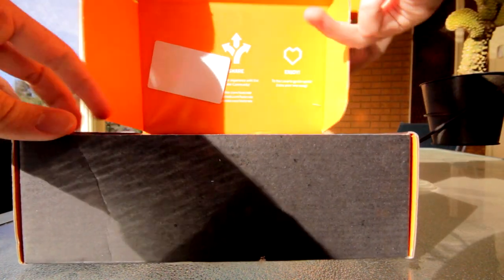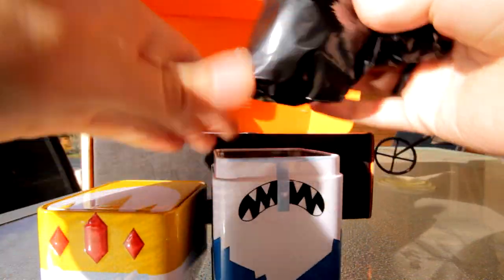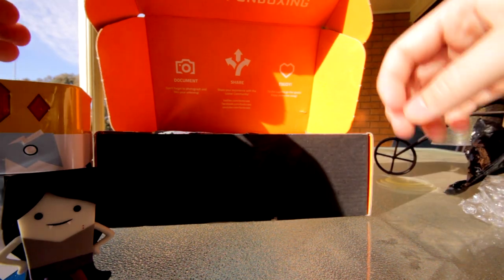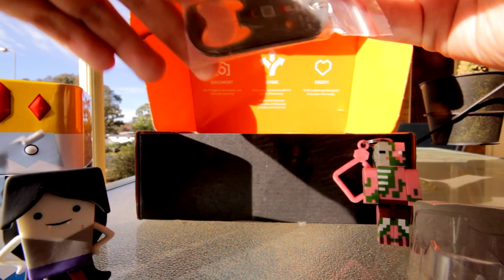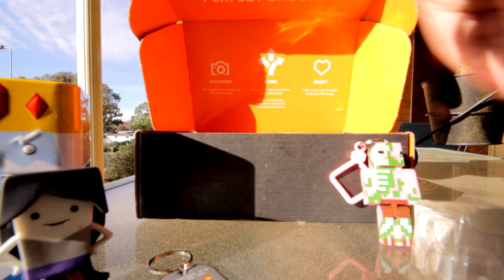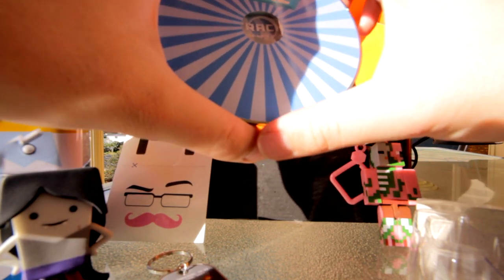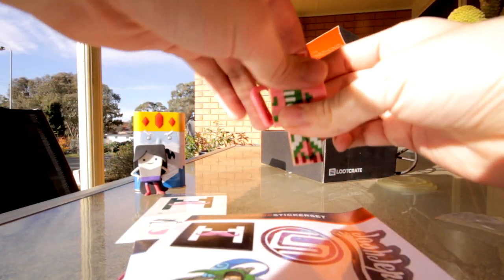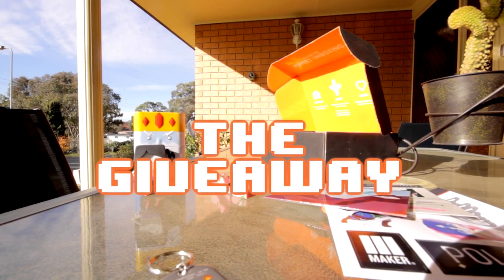Loot Crate May - Adventure: Unboxing & GIVEAWAY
This months crate is full of stuff around Adventure and adventuring. Stuff from Adventure Time, Legend of Zelda and Minecraft.

Want some stuff from this box? I'll be contacting the winners over YouTube.

Fine Print: Not all items from the box will be given away, items that are up for grabs are up to the discretion of the uploader. To enter you must leave a comment on this video before the next Loot Crate giveaway next month. Best comments win. If 10 people want the same thing it's the person with the most creative and original comment that gets it.

Dylan Anderson Media Social Mediums.
- I share my photography hobby business
dylanbigdaddy.tumblr.com - Share in my interests as I reblog things that I find important
@dylanbigdaddy (Twitter) - be involved with every small thing in my life
ask.fm/DylanAnderson556 - ask me questions for Q&As